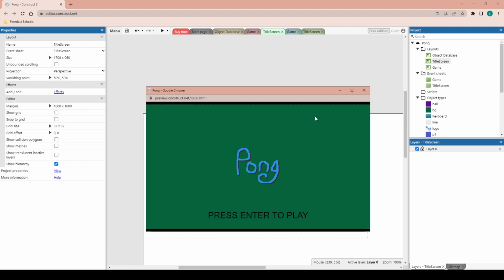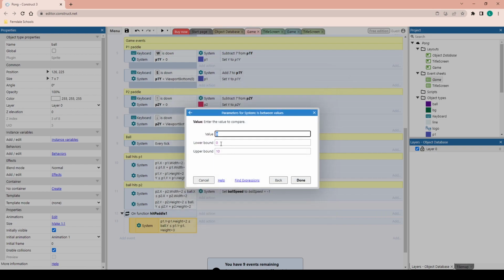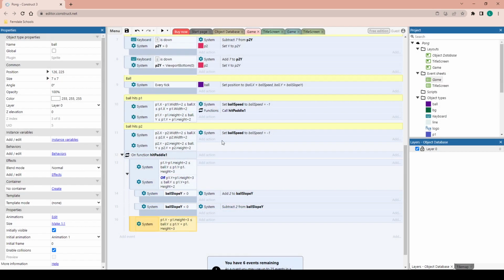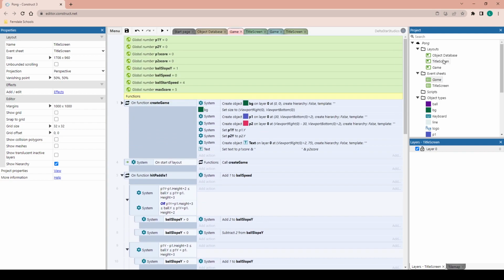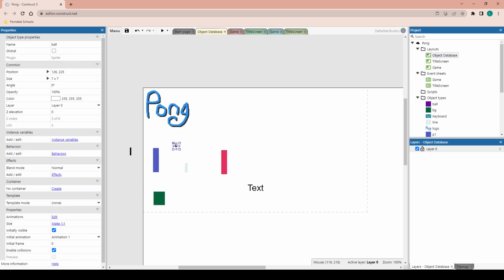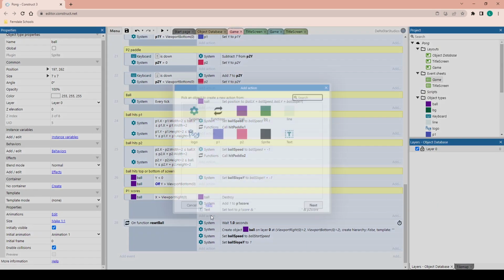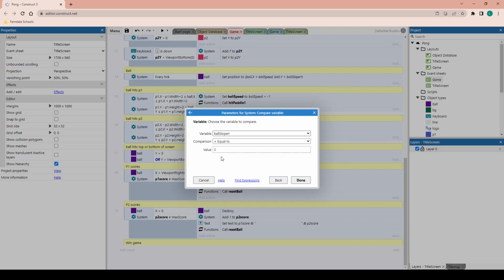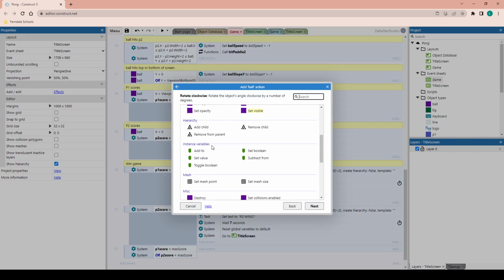Making Pong with events, variables, and functions PART 2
Construct 3 tutorial designed to teach variables and functions.